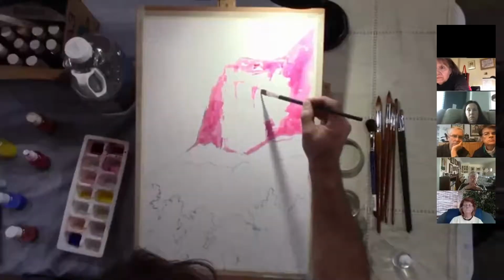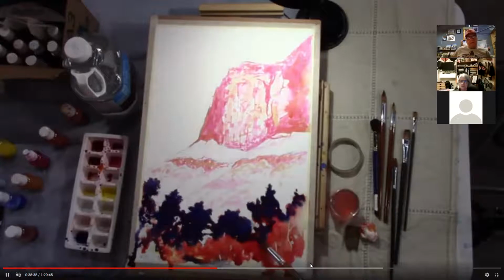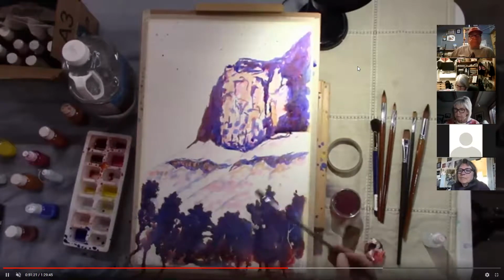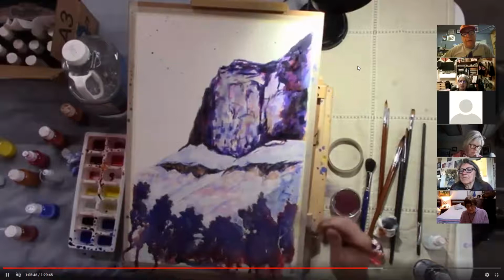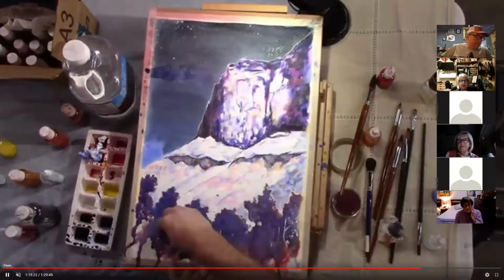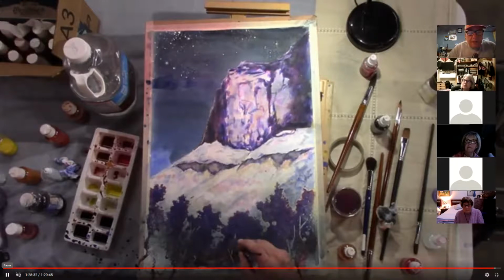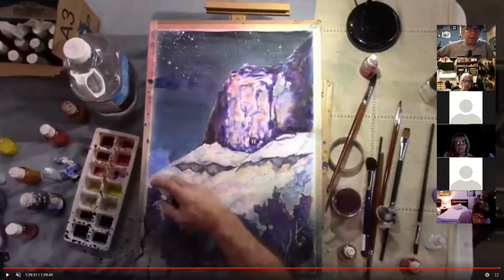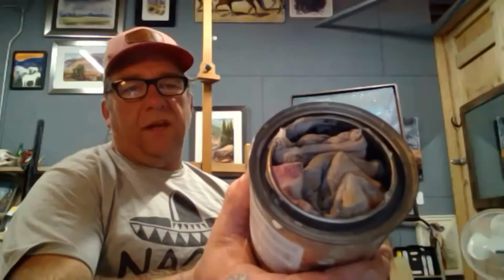Stephen Henry Demo April 6 2021